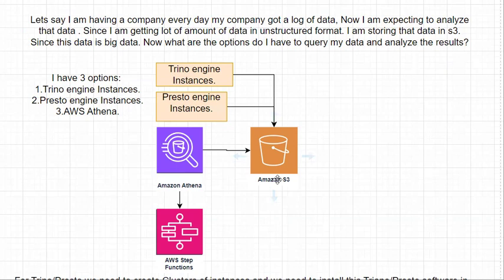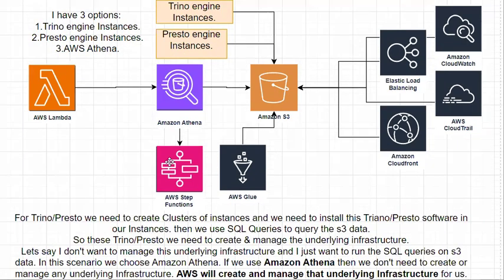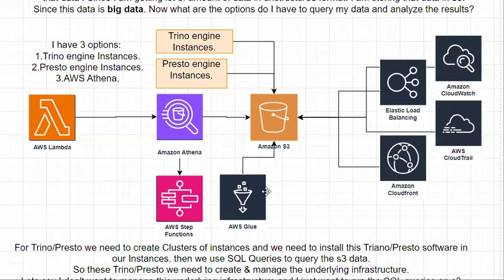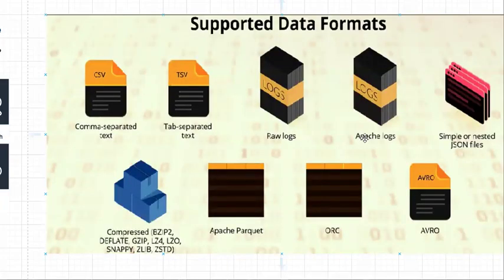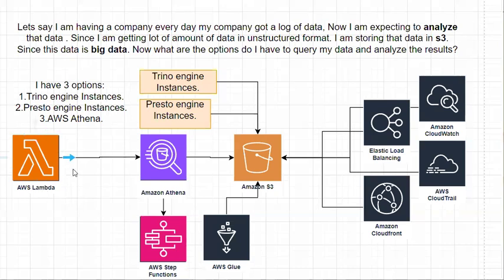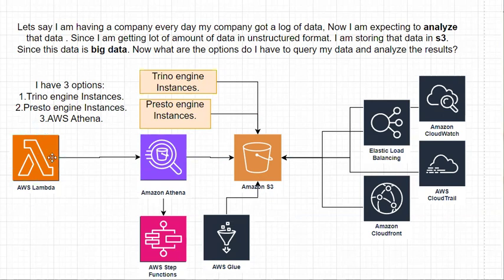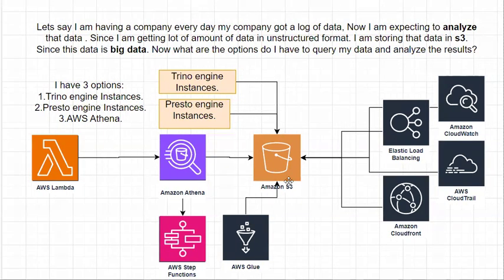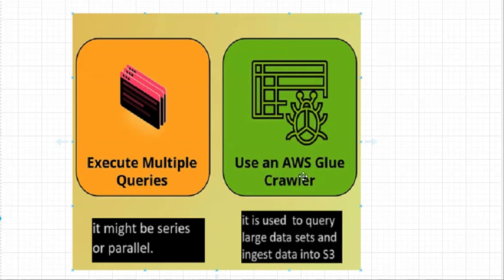AWS Athena service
Title: "AWS Athena Service: Overview and Usage"

Description:
Discover AWS Athena, the powerful query service that makes it easy to analyze data directly in Amazon S3 using standard SQL. In this video, we'll provide an in-depth overview of Athena, demonstrate how to set up and run queries, and explore best practices for optimizing performance and cost. Whether you're new to AWS Athena or looking to deepen your understanding, this tutorial will help you harness the full potential of serverless data analysis.

AWS Athena, Amazon Athena, Serverless SQL, Data Analysis, Amazon S3, Query Data, AWS Big Data, Athena Tutorial.